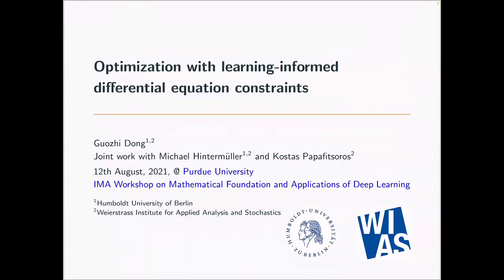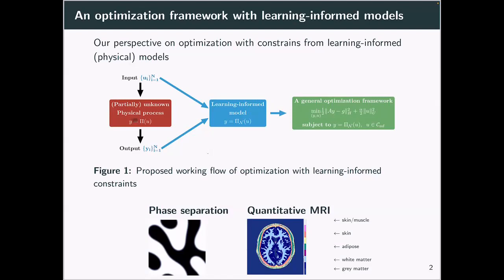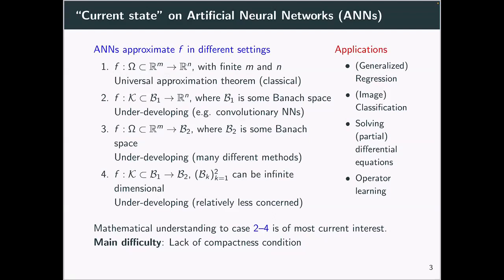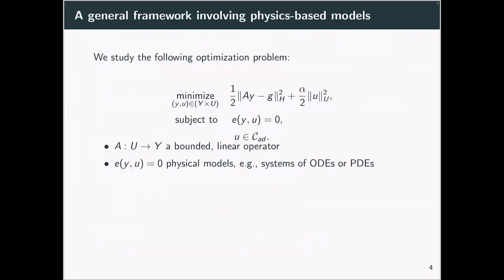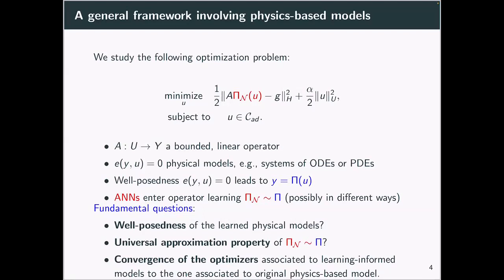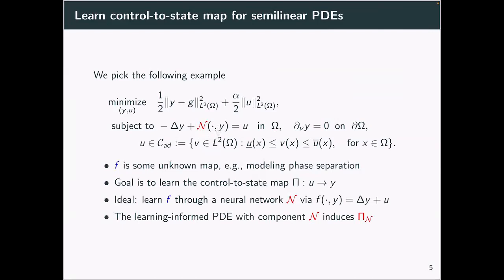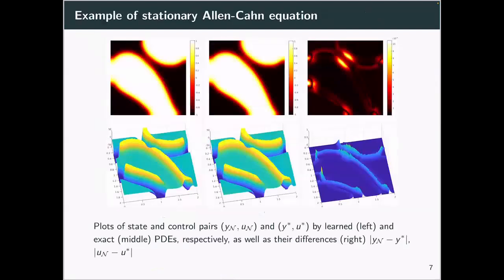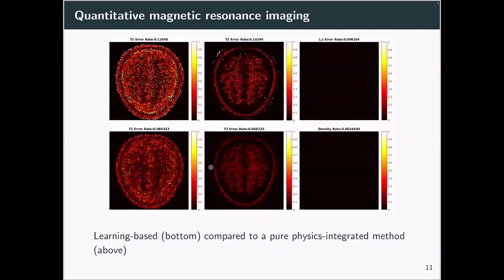Optimization with Learning-Informed Partial Differential Equation Constraints --- Guozhi Dong